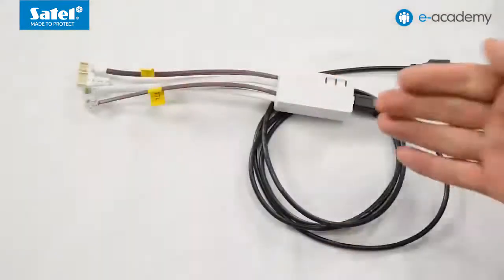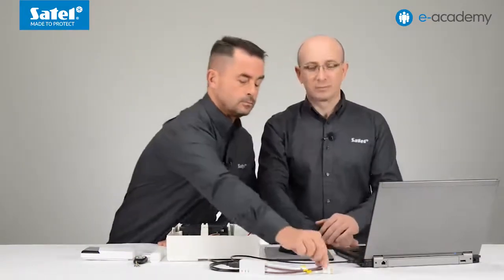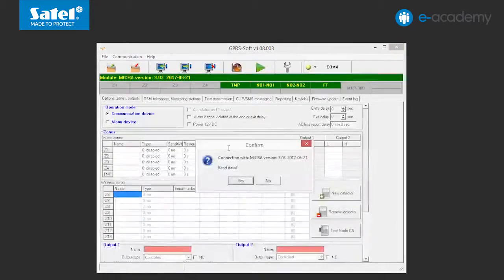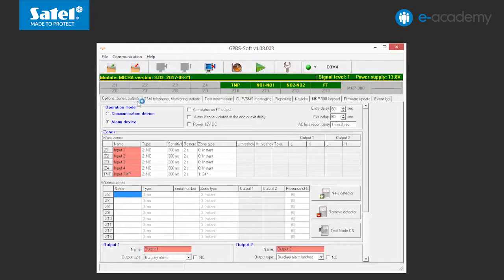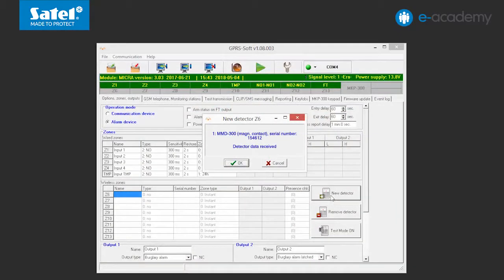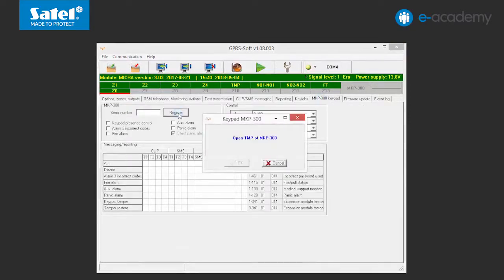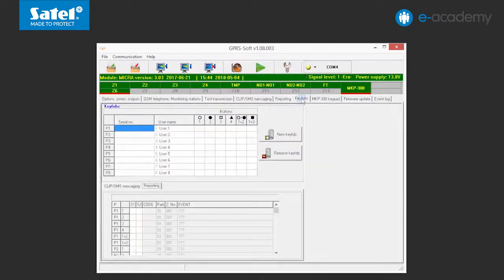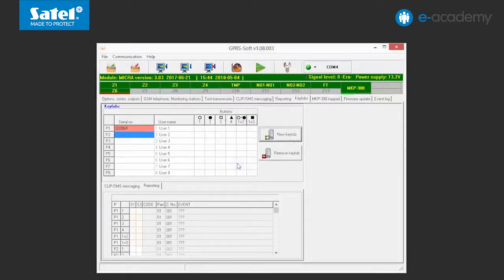SATEL e-Academy 24: Connecting Wireless Devices with the MICRA Alarm Module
Watch this episode to learn how to connect wireless devices with the MICRA alarm module.

• PC with Windows OS